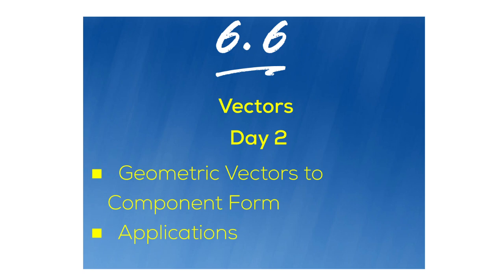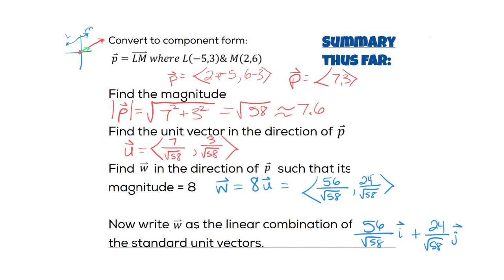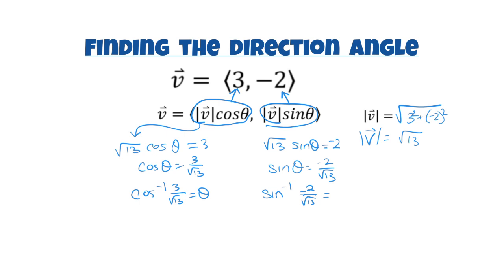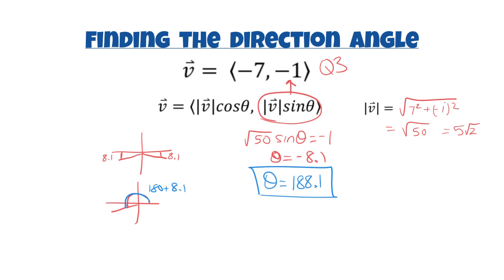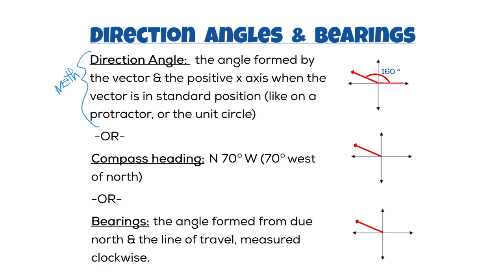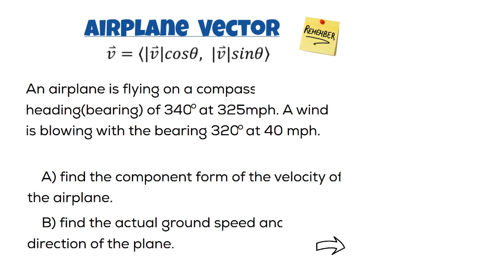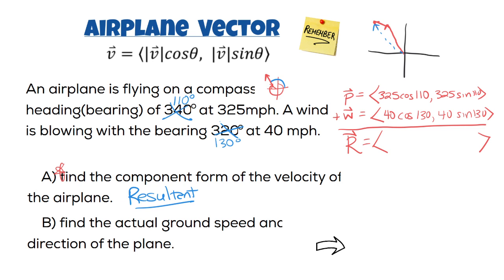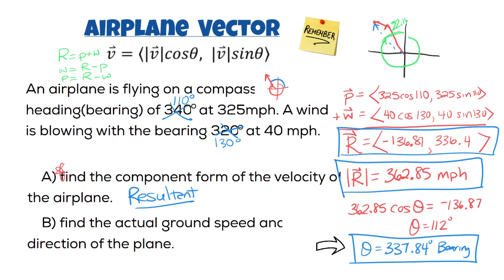PreCalc 6-6 (2) Vectors